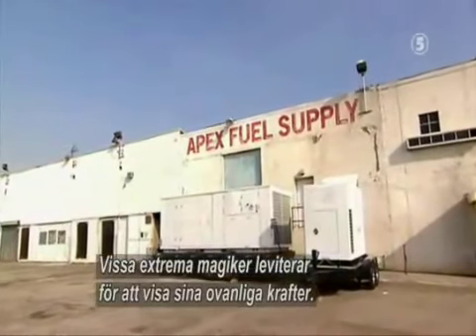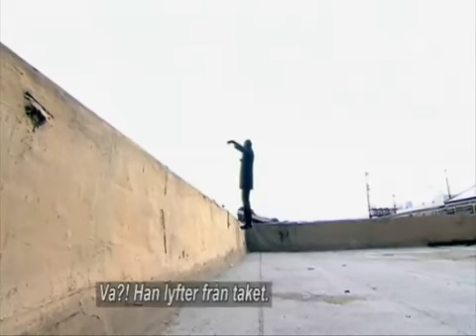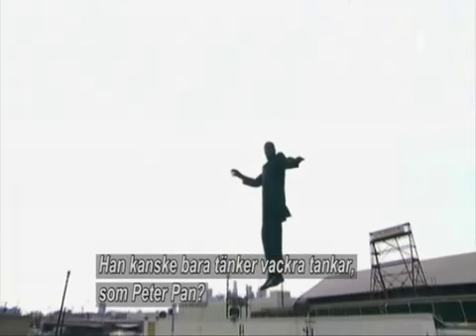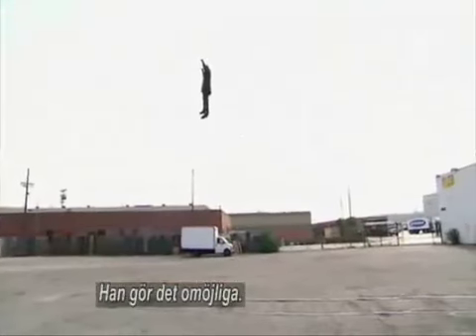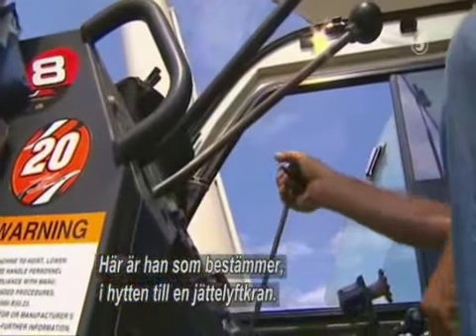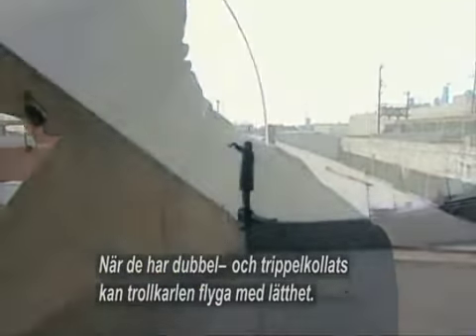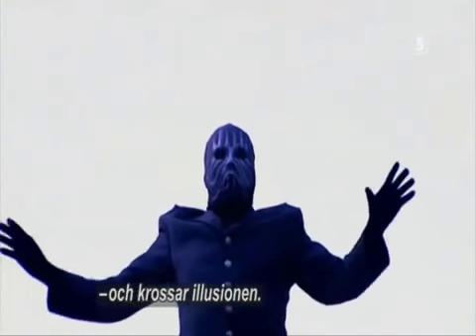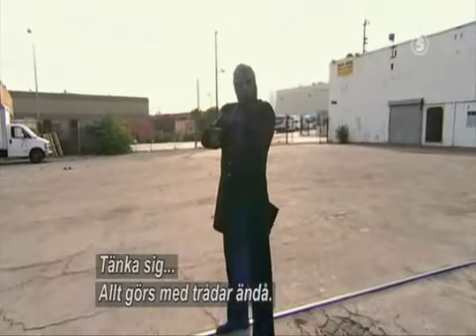Trollkarlens hemligheter Trick 28